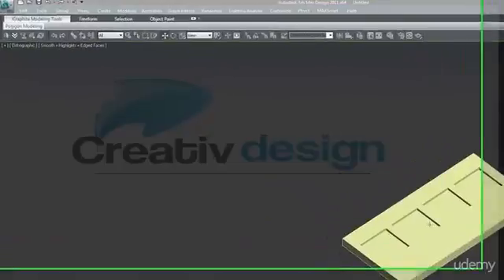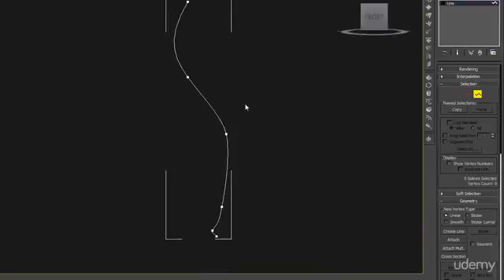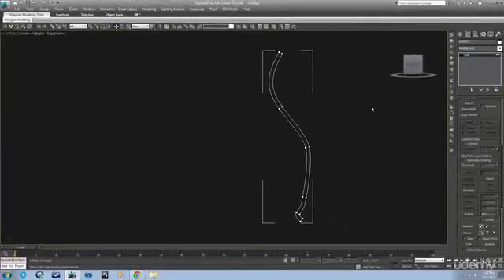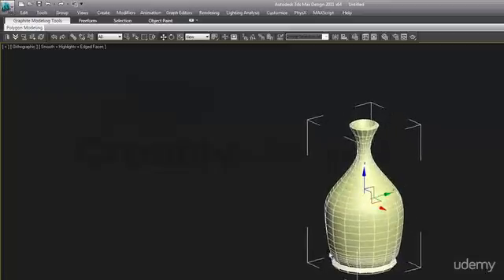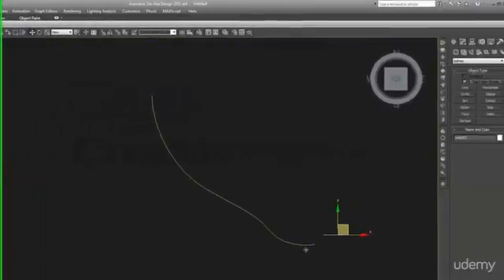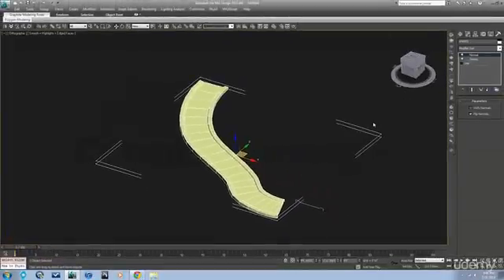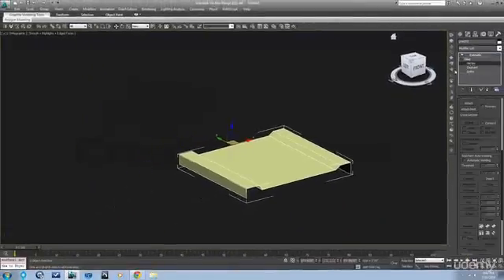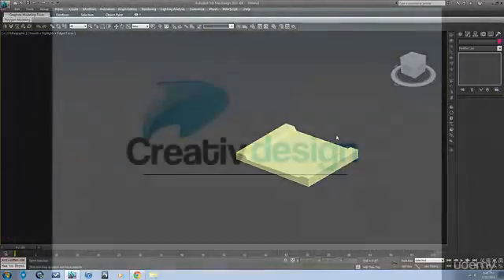الدرس الحادى عشر